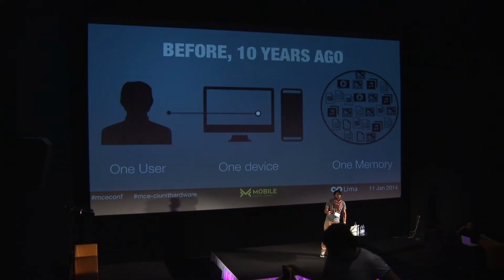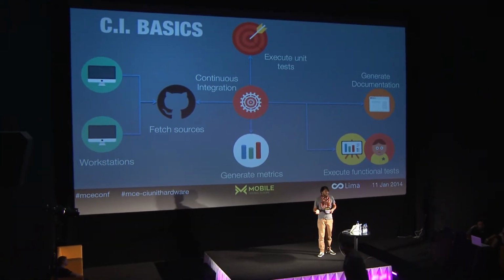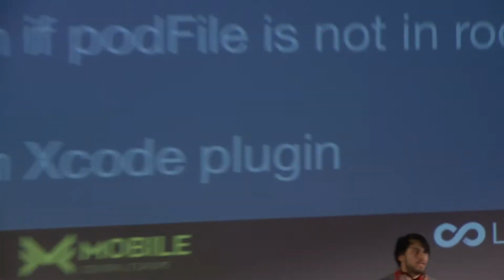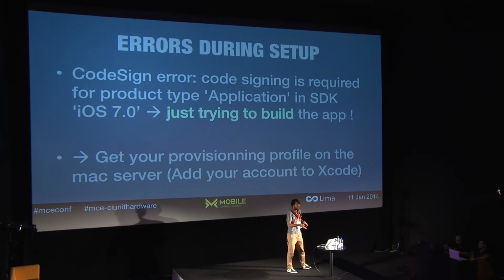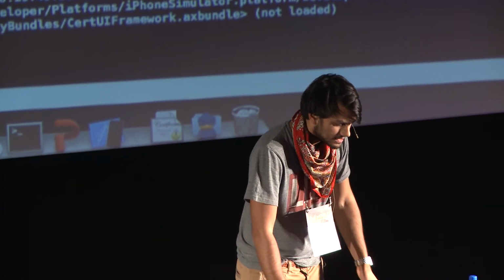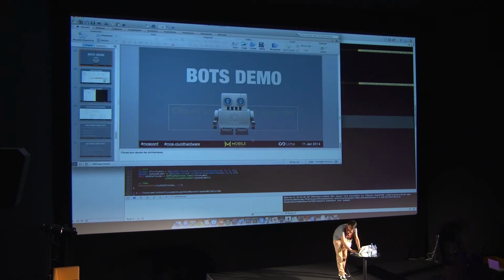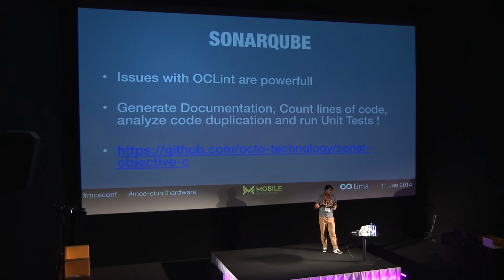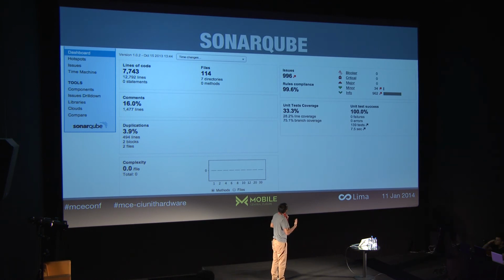MCE 2014: Remy Virin - Continuous Integration, from Unit Tests to hardware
In this talk, Rémy will explain what Continuous Integration is, and why you should use it. He will show you concrete example on iOS and others devices. We'll talk about Jenkins, Sonar, bots etc...